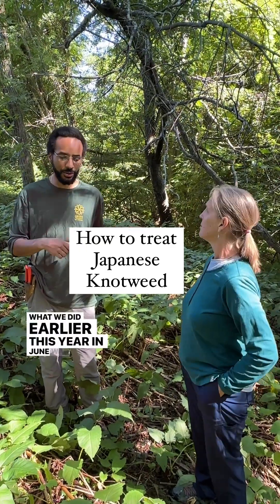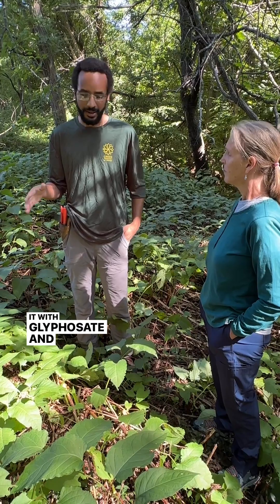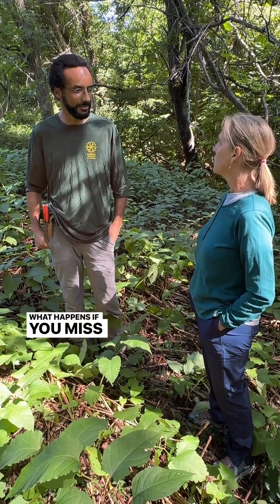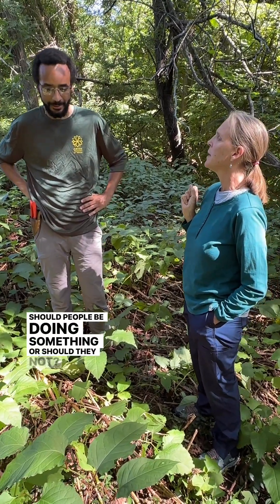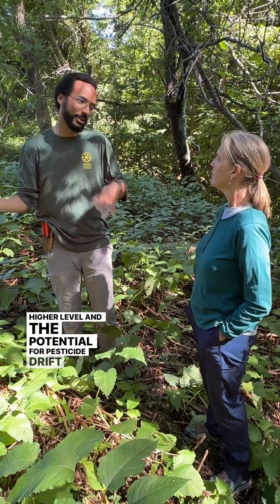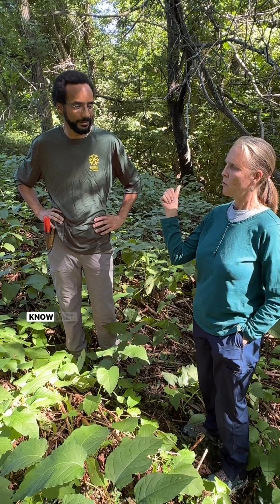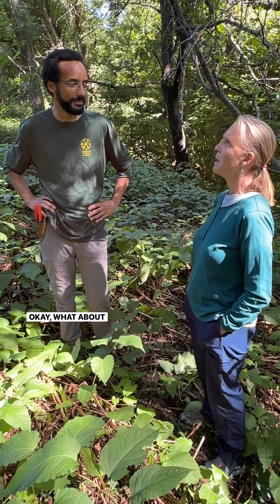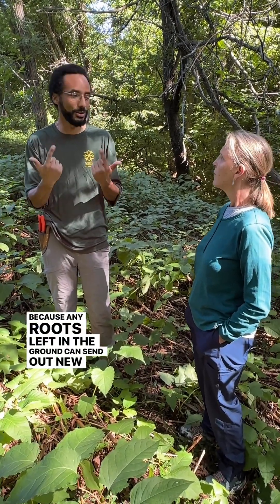How To Treat Japanese Knotweed So It Dies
The ecological and economic impact of this plant in non-native territories can be devastating. Many people falsely compare targeted application of the herbicide glyphosate for these types of plants to broad and frequent spraying used in large-scale agriculture. They are not the same.

For more information about best practices, read the Penn State or University of New Hampshire’s University Extension. It seems the recommendations surrounding chemical use include a 2-3% glyphosate solution. You can buy this or a more concentrated version, which you need to dilute. It is critical to follow the instructions on the label.

I know many people resist the use of strong chemicals but my understanding is that the risk of cancer is wildly overblown. Regarding the fear-mongering about risks of cancer: see this article in the Journal Of The National Cancer Institute if you’re interested

If other professionals would like to weigh in about this with a scientific perspective, please do. Similarly, if there are property owners who initially resisted the application of chemicals but ultimately decided to move forward, please share your experience.

Thanks to Anthony and April, from @greenabundancebydesign for taking the time to meet with me. Picture of invasive and native range from PictureThis plant ID app. I neglected to include the map for the US for the knotweed but it's invasive in 42 states.